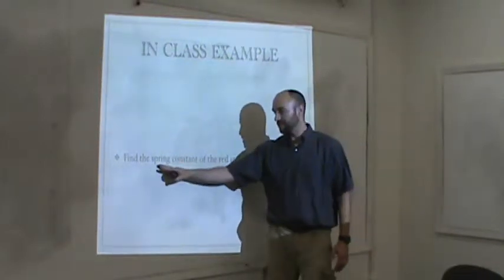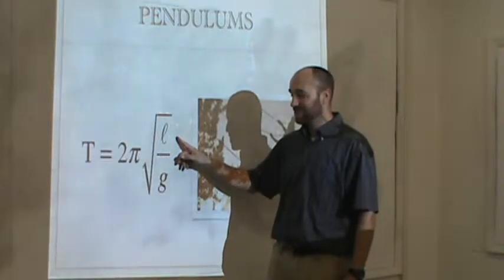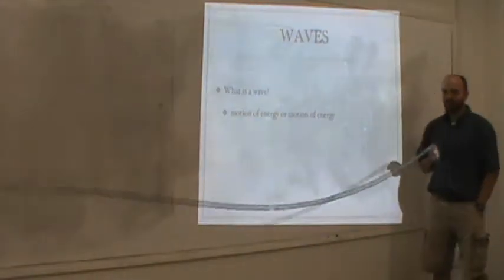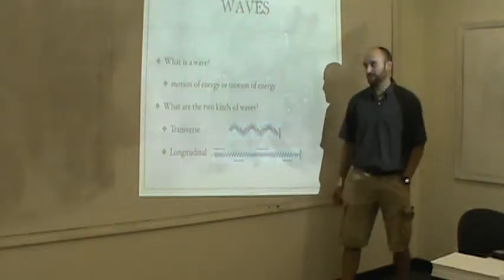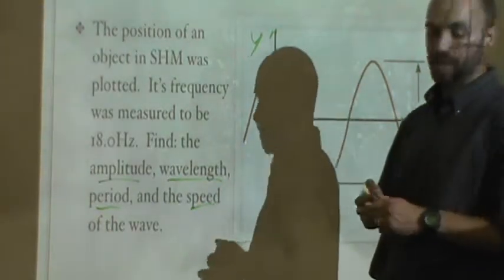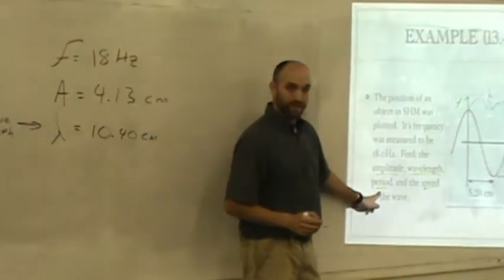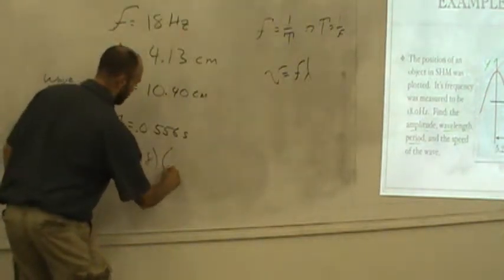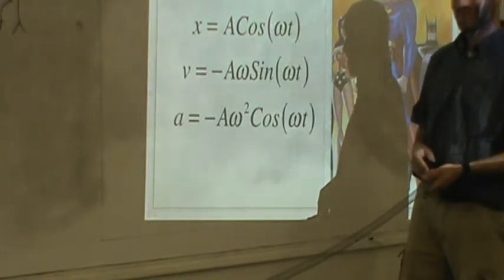Chapter 13 Part D